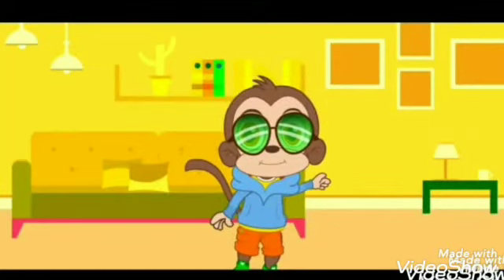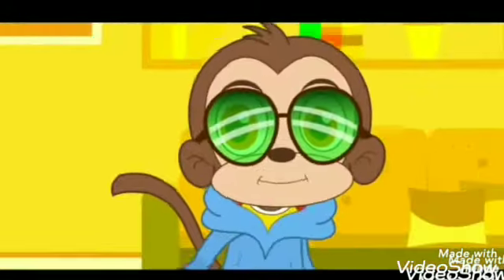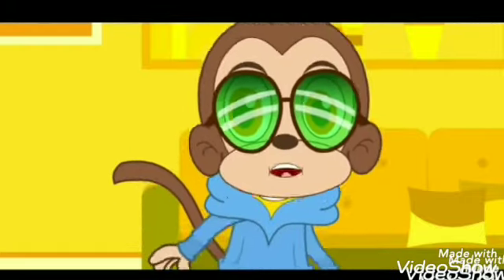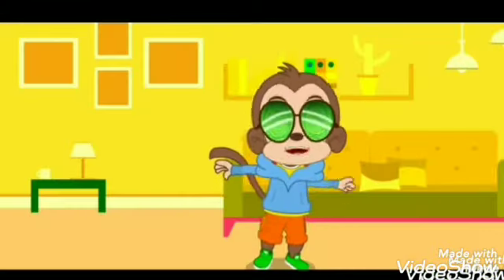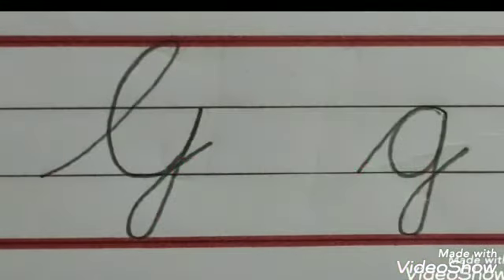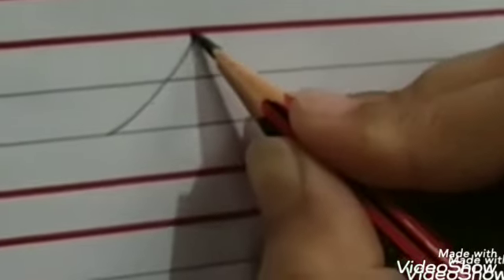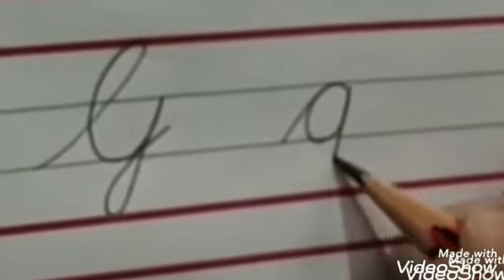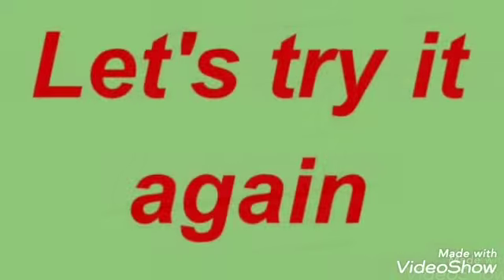jkg 28.4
jkg